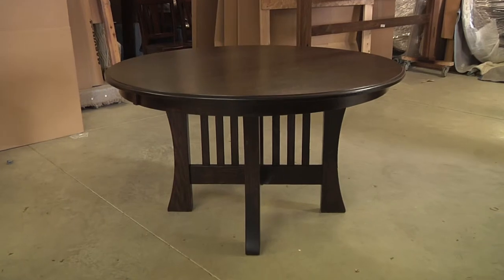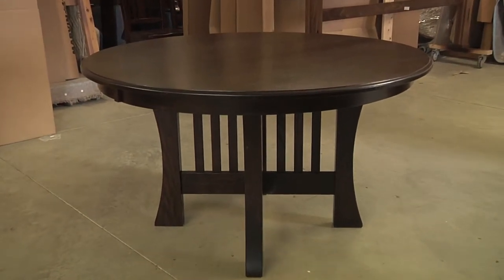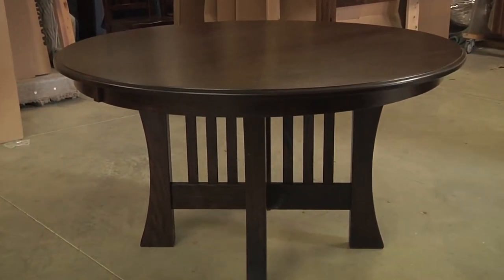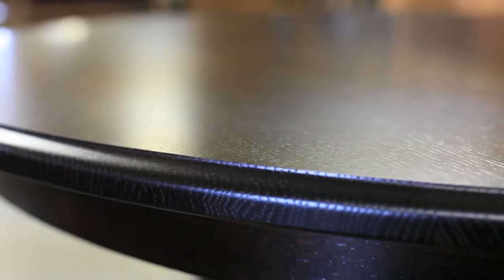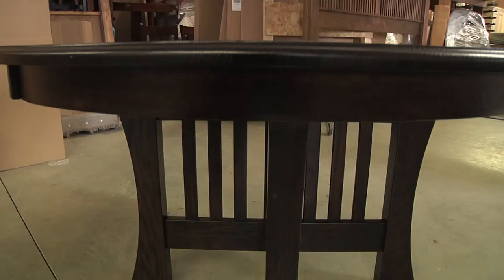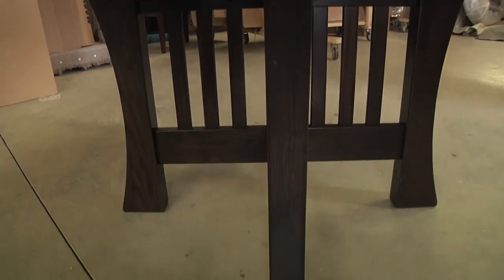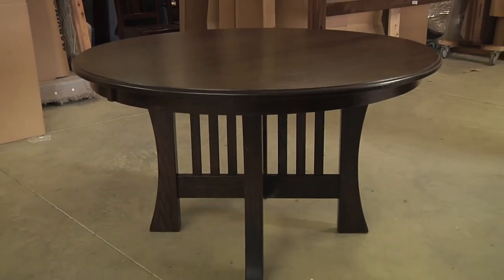Arts and Crafts Dining Table